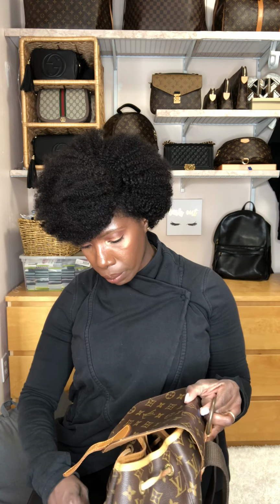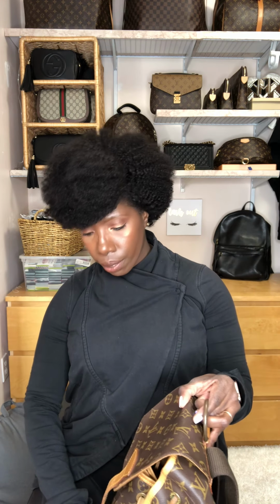Bag Gab ft. Louis Vuitton Montsouris GM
I’m offering my wholly unsolicited thoughts on the Louis Vuitton Montsouris GM in the Bag Gab this week. This was one of the first LV items I loved. When I was in college, my friend and mentor who is 30 years older than I am had the Bosphore. She is chic AF so in mind, well-worn LV backpacks = urban chic. It took me a while to grow into the version of myself who would carry this bag but here I am. Finally! 😀Let me know your thoughts on this bag. Also, are there any bags in your collection you felt you had to “grow into?”